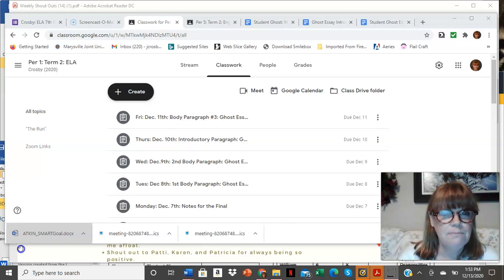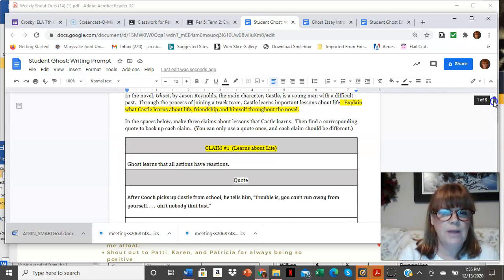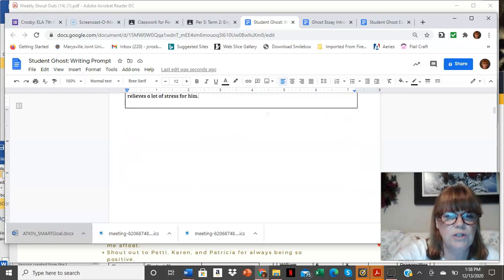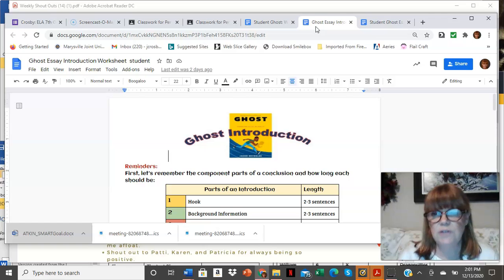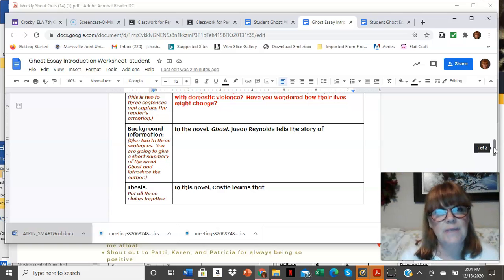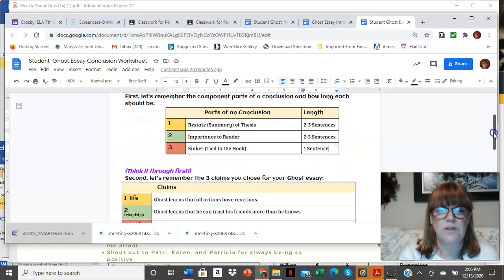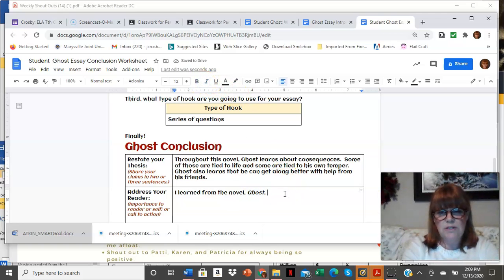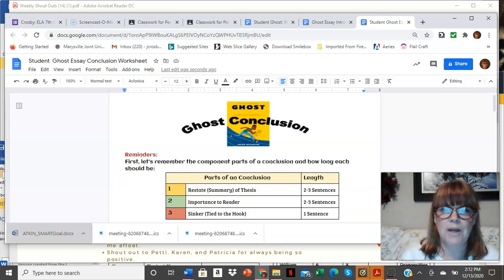Explanation of every paragraph in Ghost Essay: Yuba Gardens: Crosby